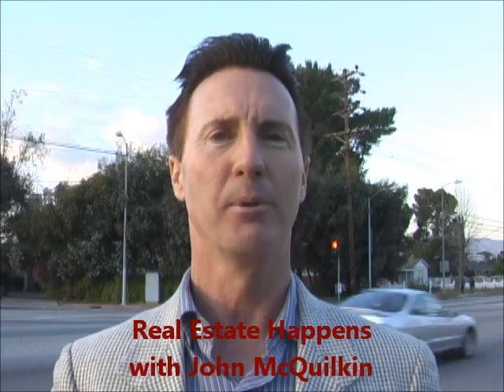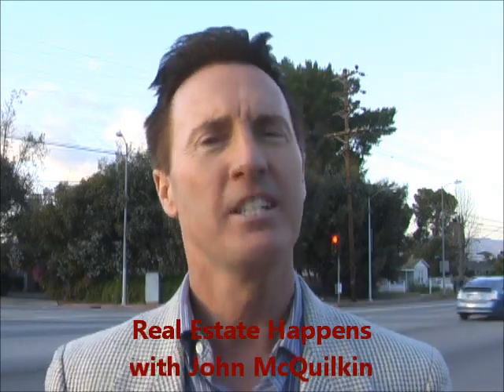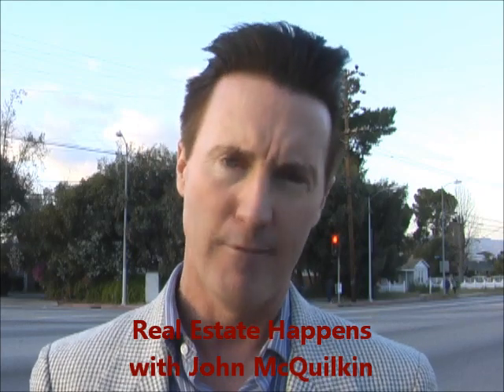Donny & Marie Osmond Family Home - Real Estate Happens with Arleta Realtor Agent John McQuilkin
Donny & Marie Osmond 1970's Family Home in Arleta California. Winning Realtor to the Stars - Real Estate Agent John McQuilkin is proud to feature Arleta Homes & Real Estate for sale in this episode of Real Estate Happens with Arleta Realtor to the Stars - Real Estate Agent John McQuilkin of Dilbeck Real Estate - Real Living.

In addition to hosting Hollywood Happens, LA Happens & Real Estate Happens, I'm also a Top Realtor & Probate Specialist. Selling homes and estate properties from Los Angeles to Palm Springs and everywhere in between.

I also know top Realtors and real estate agents all across the world and can refer you to a top Realtor like myself if you happen to be moving out of the area.

If you need to sell your home I'm a Residential Listing Specialist with the experience to get the job done.

If you want to buy a high end home or a more modest starter, I will be more than happy to assist you regardless of your budget.

John McQuilkin
The Unofficial Spokesperson of Real Estate
DRE# 01338501

Priceless Experience You Can Count On!